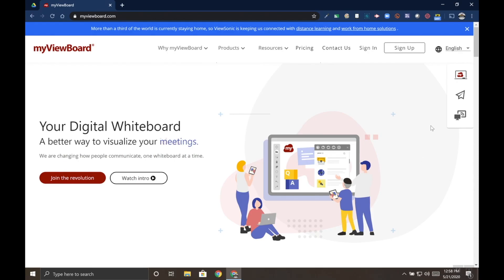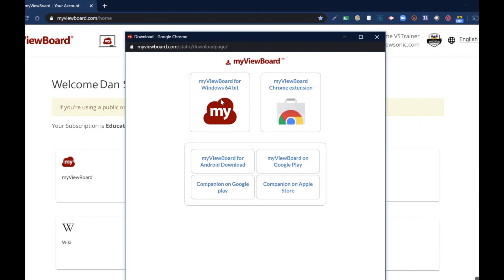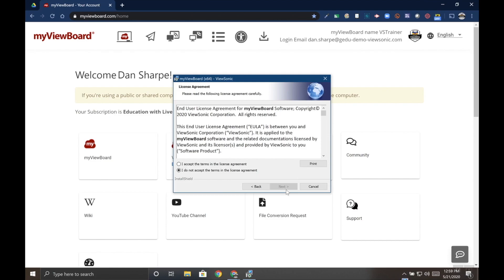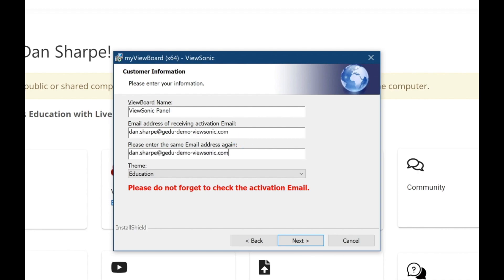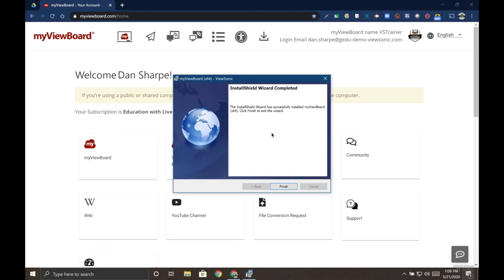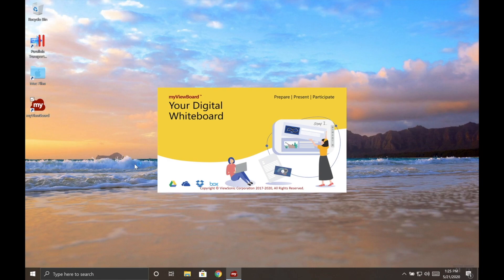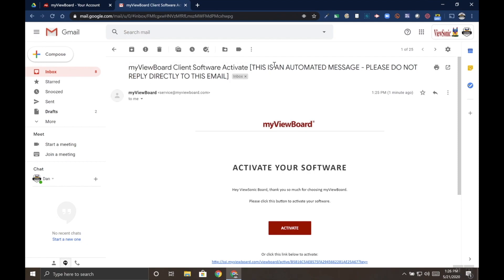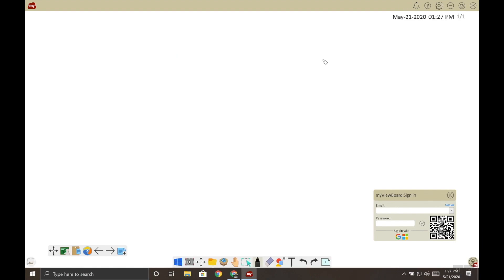Whiteboard for Windows - Install and Activate Whiteboard for Windows